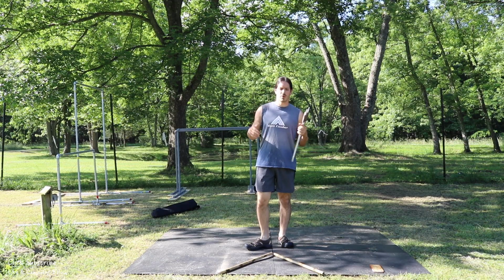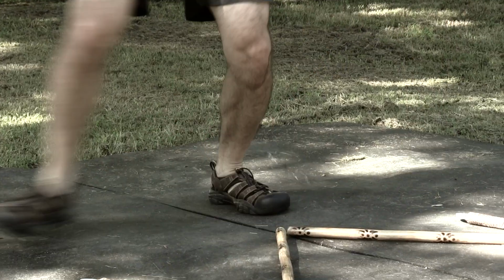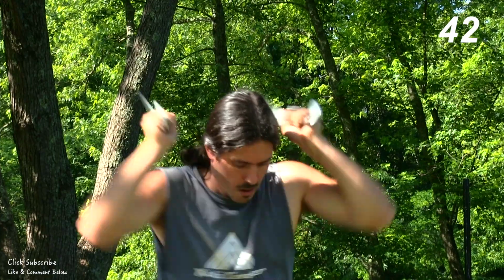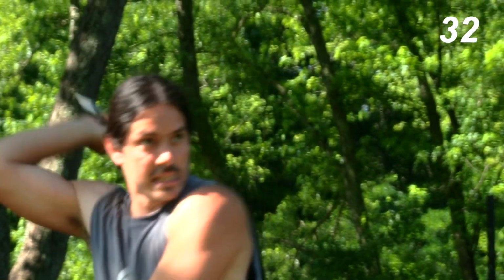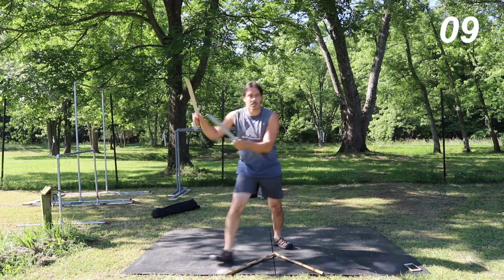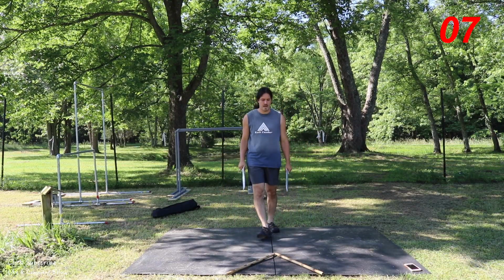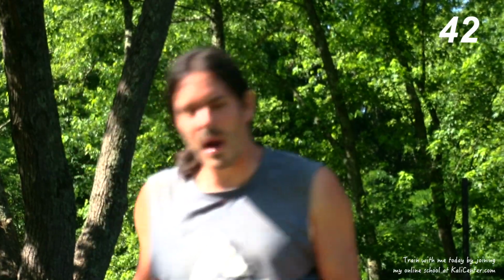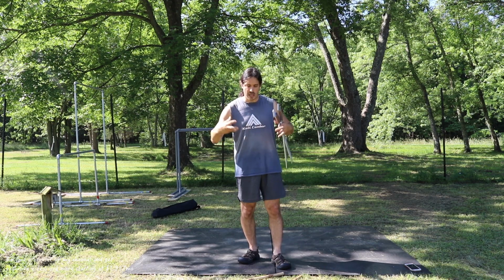Amazing 10 Minute COMPLETE Kali Escrima Workout - Follow Along